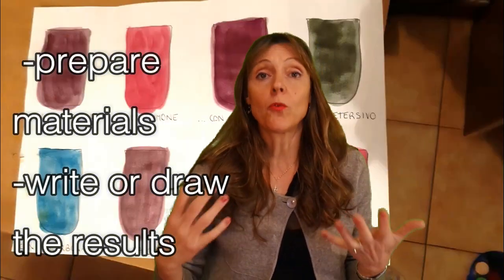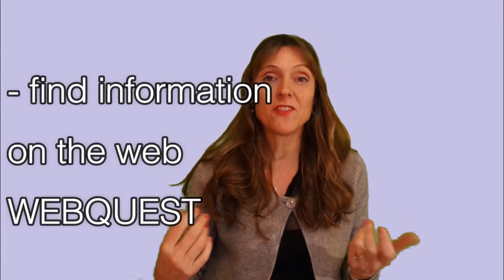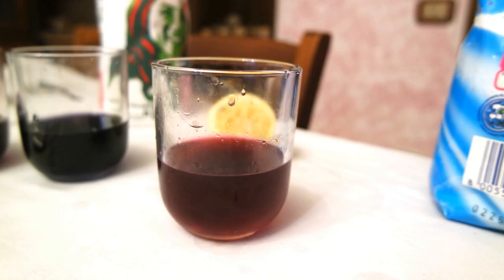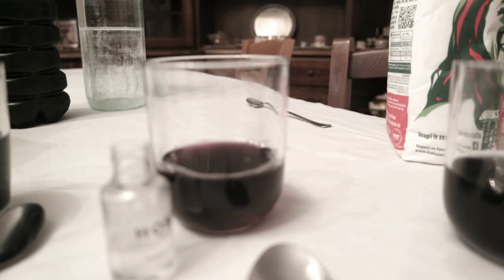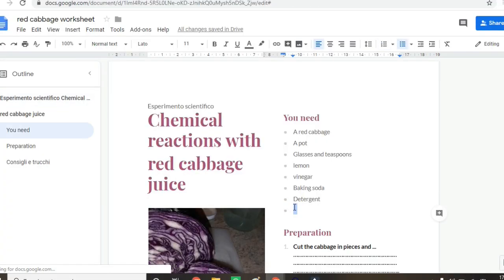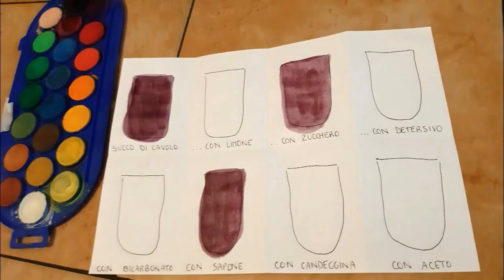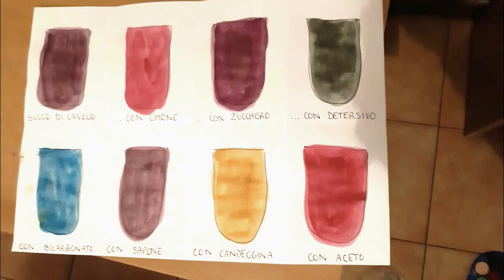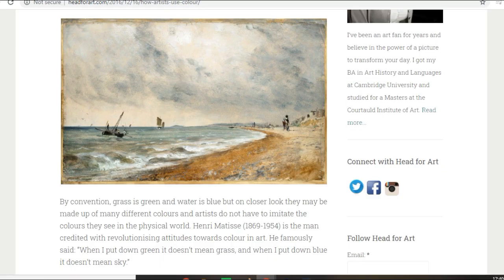STEAM scientific experiment with red cabbage juice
Make your own ph indicator from red cabbage.
In this video I'm going to show you a catchy STEAM activity easy to carry out at the primary school. Using easy to find material children will see chemical reactions with their very eyes. If you teach English as a second language ESL this can be a CLIL activity.